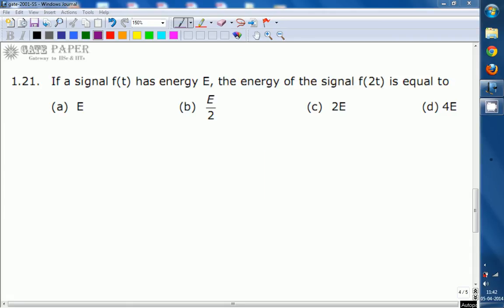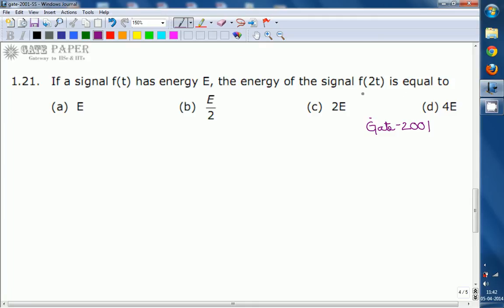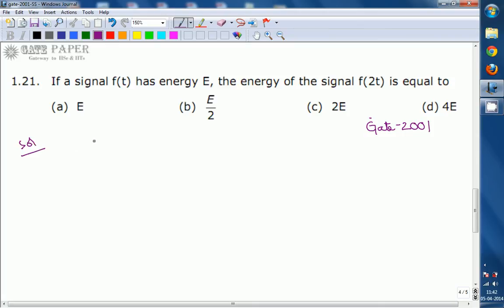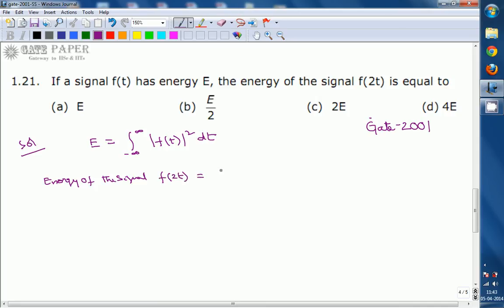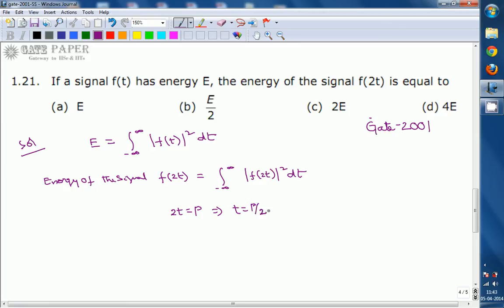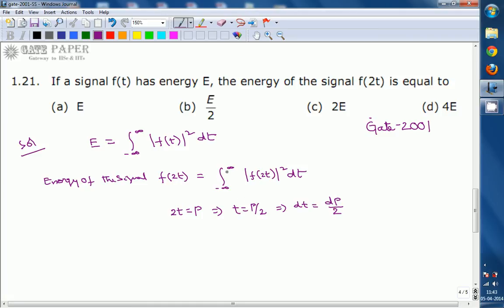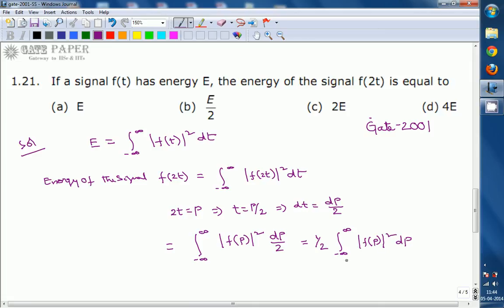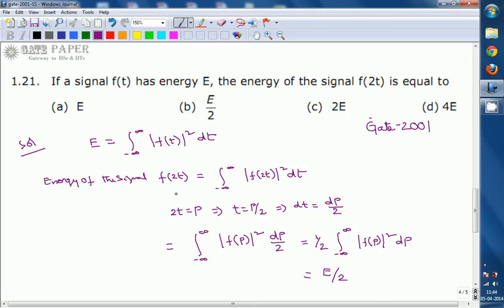GATE 2001 ECE Energy calculation of a given signal